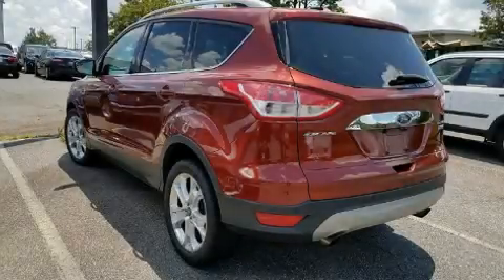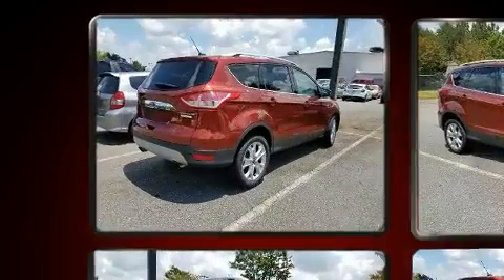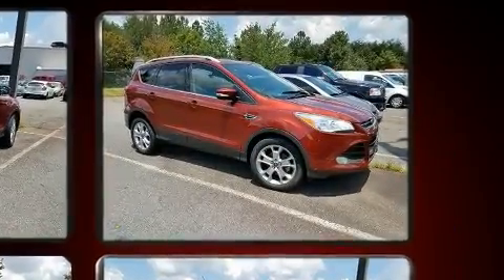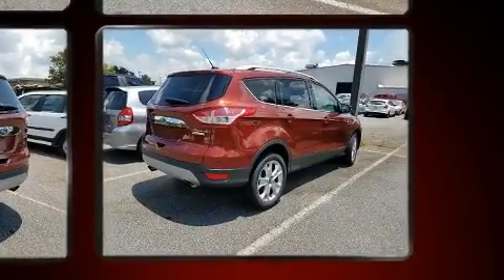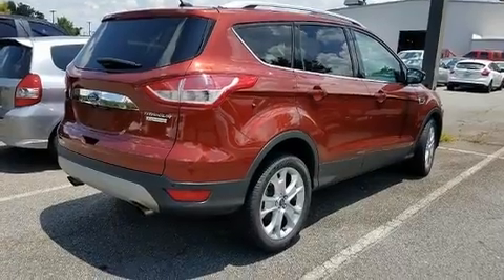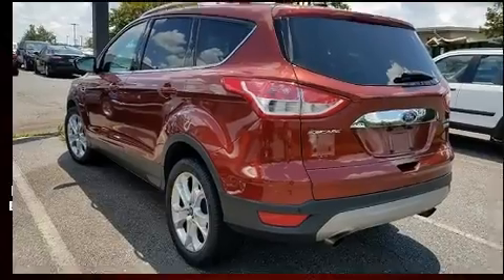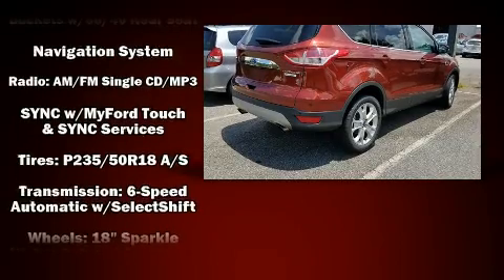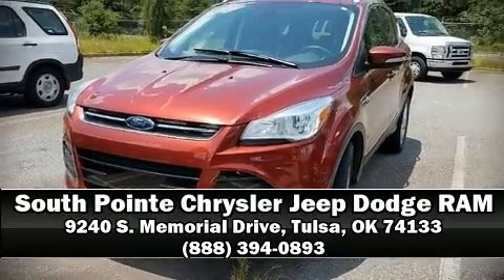2014 Ford Escape Titanium in Tulsa, OK 74133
9240 S. Memorial Drive

The 2014 Ford Escape. Smooth gearshifts are achieved thanks to the efficient 4 cylinder engine, and for added security, dynamic Stability Control supplements the drivetrain. Turbocharger technology provides forced air induction, enhancing performance while preserving fuel economy. A wealth of standard features means that you no longer have to sacrifice. Like leather upholstery, front and rear reading lights, a rear window wiper, a built-in garage door transmitter, front dual-zone air conditioning, a power liftgate, remote keyless entry, and seat memory. Audio features include a CD player with MP3 capability, steering wheel mounted audio controls, and 10 speakers, providing excellent sound throughout the cabin. Ford also prioritized safety and security by including: head curtain airbags, front side impact airbags, traction control, ignition disabling, and 4 wheel disc brakes with ABS. Brake assist technology provides extra pressure when applying the brakes. A Carfax history report provides you peace of mind by detailing information related to past owners and service records. We have a skilled and knowledgeable sales staff with many years of experience satisfying our customers needs. They'll work with you to find the right vehicle at a price you can afford. We are here to help you.